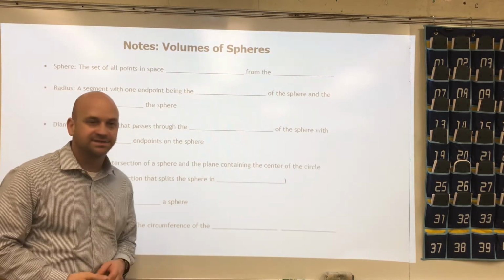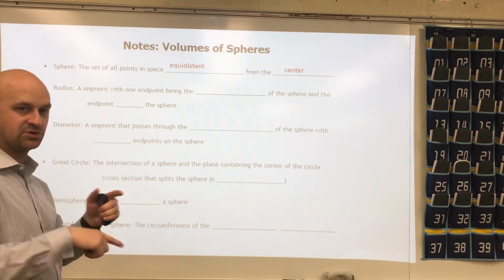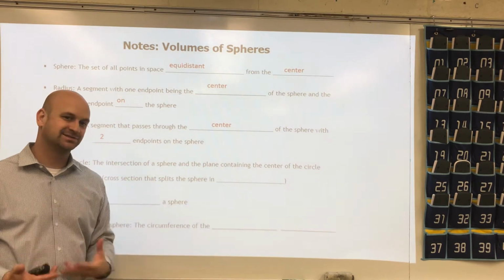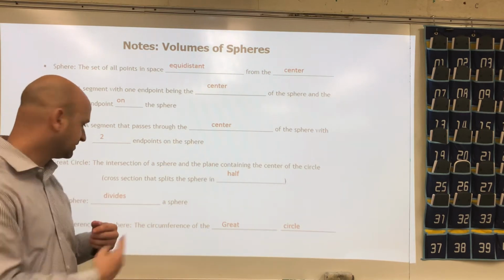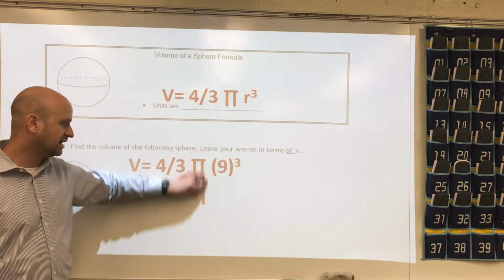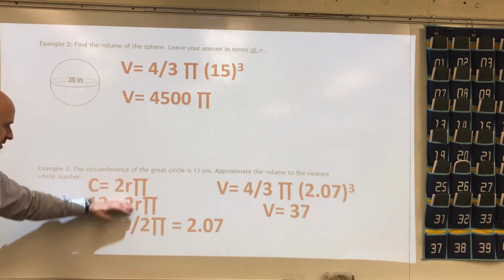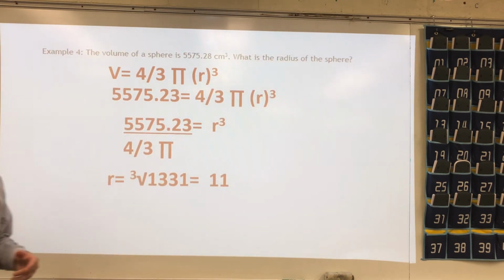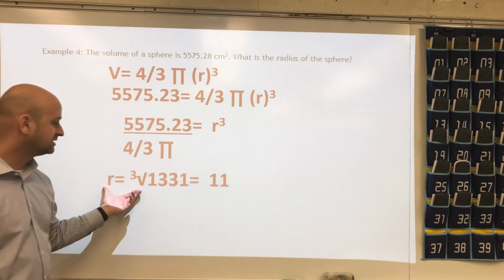Unit 7 Lesson- Volume of spheres